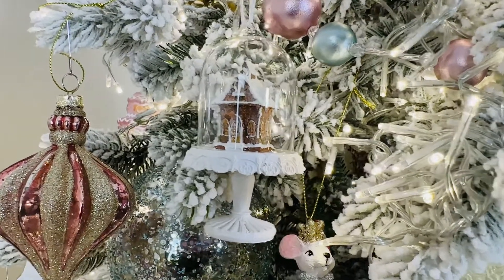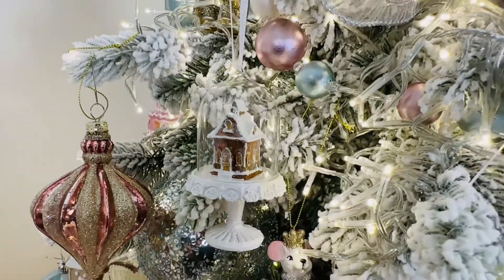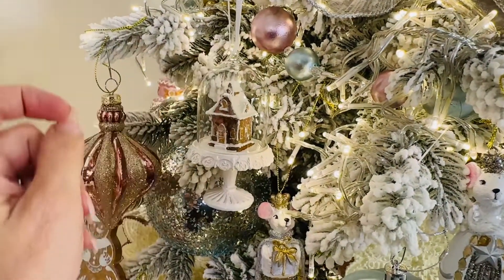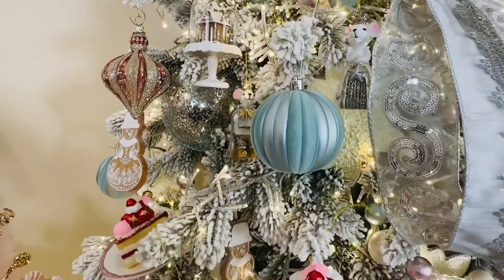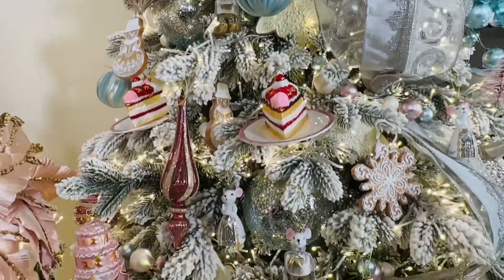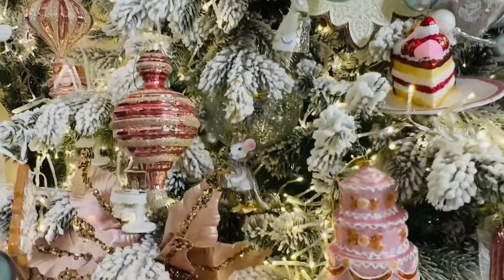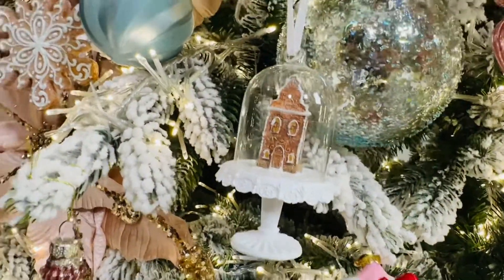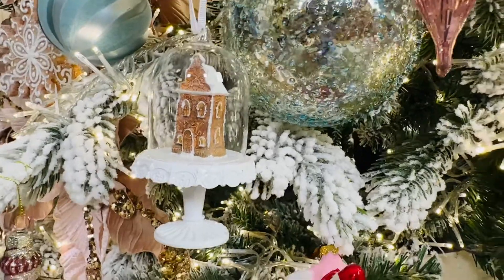Gingerbread House Dome Ornaments, Set of 3